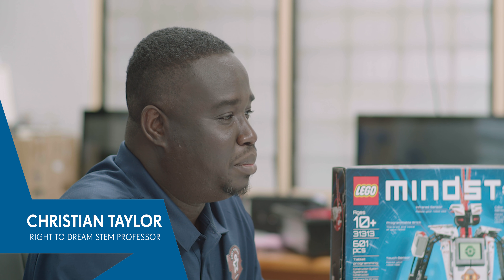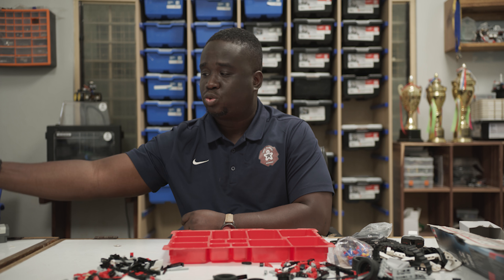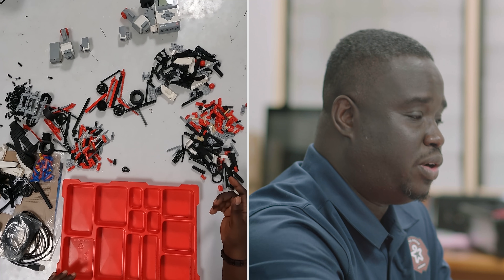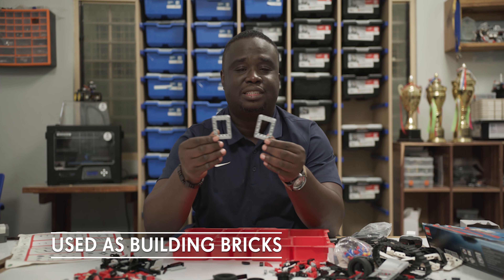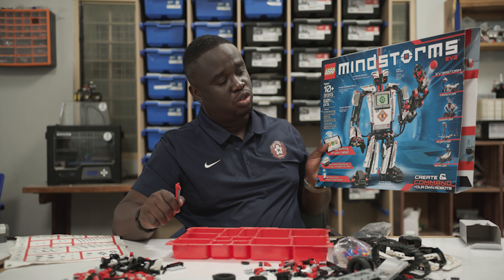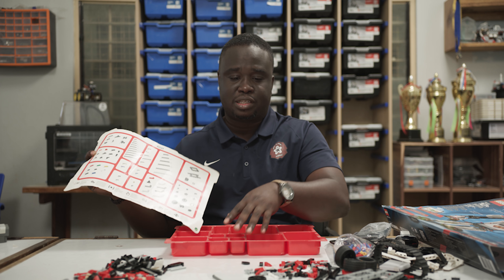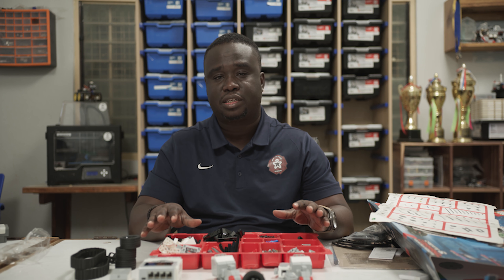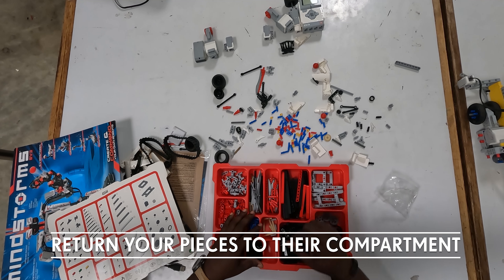LEGO Mindstorms EV3 From Beginner to Expert – Sorting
If you’ve unboxed the Lego Mindstorms EV3 with us in the first episode (link), you’ll probably be a bit lost right now with all these tiny pieces, and apparently things can get a bit messy when you’re building a robot. Who knew?

Right to Dream’s STEM professor Christian Taylor tells us in this second episode about the best way to sort our Lego parts and introduces us to some of the most important pieces that will be our best companions in this exciting journey.